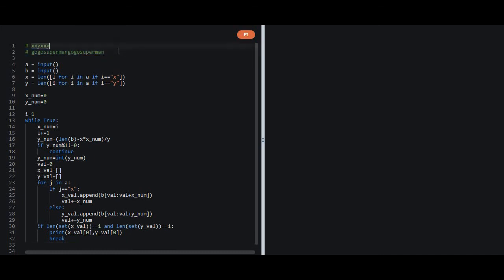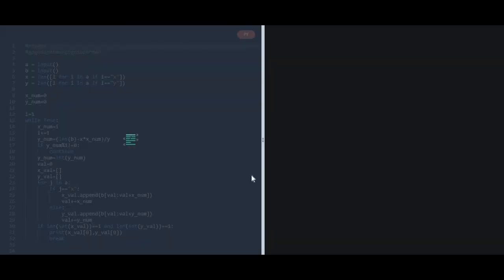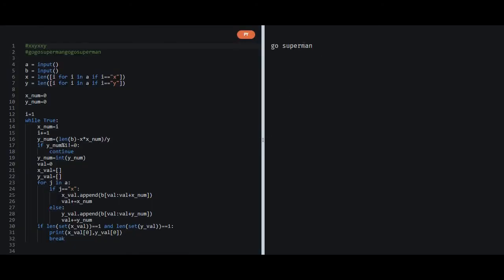Finding Patterns in strings without regex | Python Tutorial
Tutorial For Python Problem Solving

QUESTION:
You're given two non-empty strings. The first one is a pattern consisting of only "x" s and/or "y" s; the other one is a normal string of alphanumeric characters. Write a function that checks whether the normal string matches the pattern.

A string S0 is said to match a pattern if replacing all "x" s in the pattern with some non-empty substring S1 of S0 and replacing all "y" s in the pattern with some non-empty substring S2 of S0 yields the same string S0.

If the input string doesn't match the input pattern, the function should return an empty array; otherwise, it should return an array holding the strings S1 and S2 represent "x" and "y" in the normal string, in that order. If the pattern doesn't contain any "x" s or "y" s, the respective letter should be represented by an empty string in the final array that you return.

You can assume that there will never be more than one pair of strings S1 and S2 appropriately represent "x" and "y" in the normal string.

Input Format
pattern = "xxyxxy"

string = "gogopowerrangergogopowerranger"

Output Format
["go", "powerranger"]

Sample Testcase #0
Testcase Input
xxyxxy
gogopowerrangergogopowerranger
Testcase Output
go powerranger